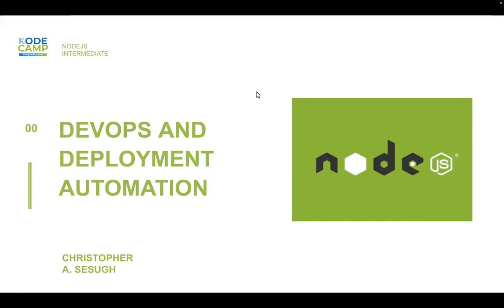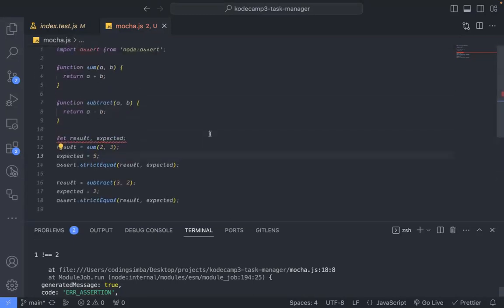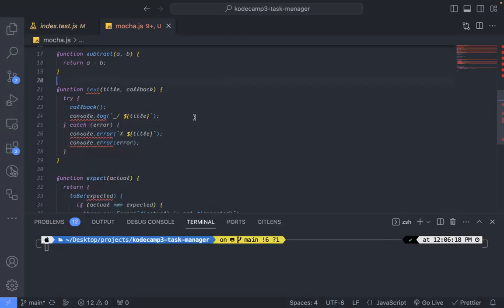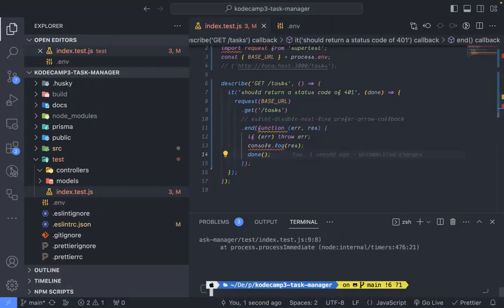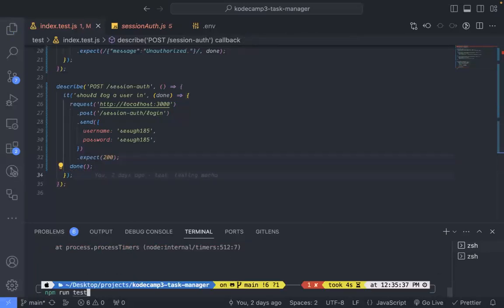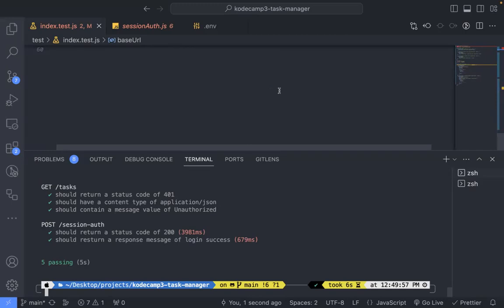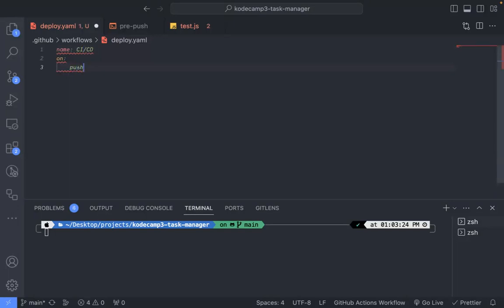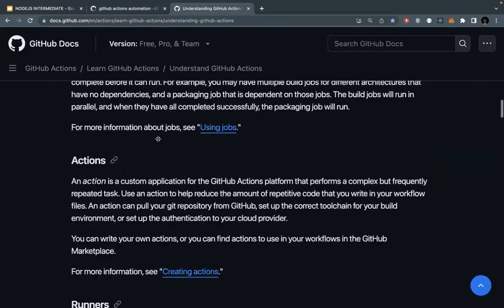24. KodeCamp 3.0 Intermediate NodeJs - DevOps and Deployment Automation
DevOps and Deployment Automation